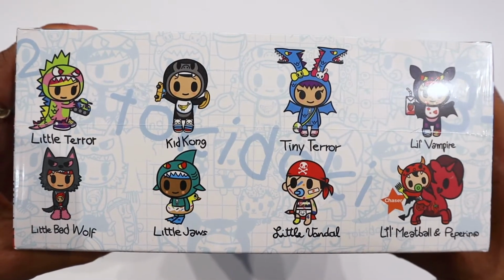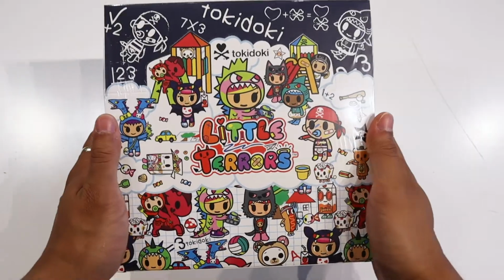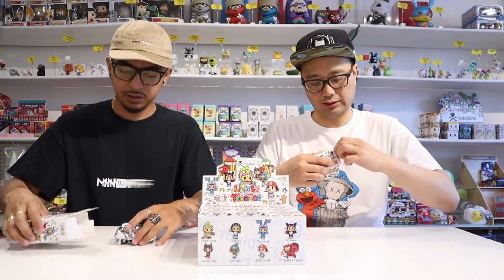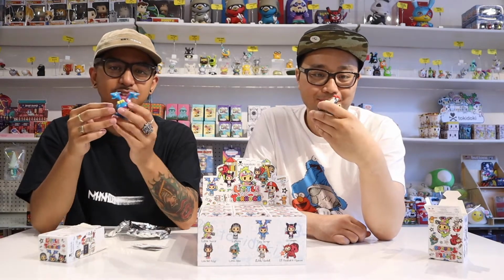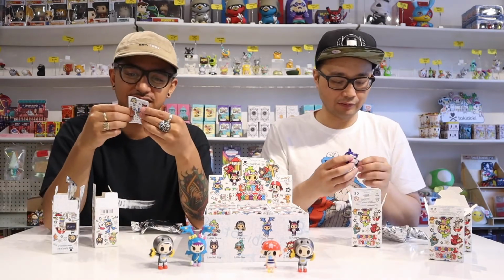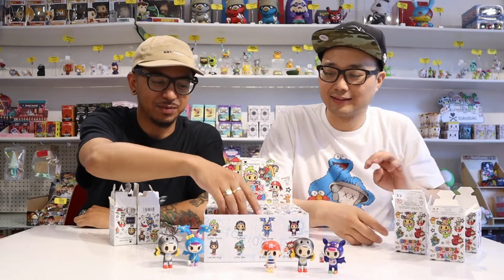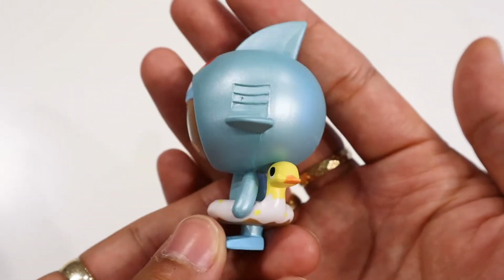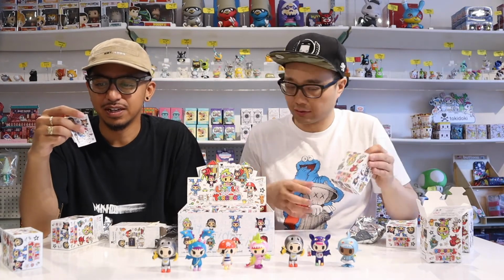Little Terrors by Tokidoki UNBOXING! Very Cute Indeed! - Unboxed EP68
This week we're checking out the LITTLE TERRORS by Tokidoki! These kids are trying to terrorize the neighbourhood but are failing horribly because they are too damn cute! It's a must watch!